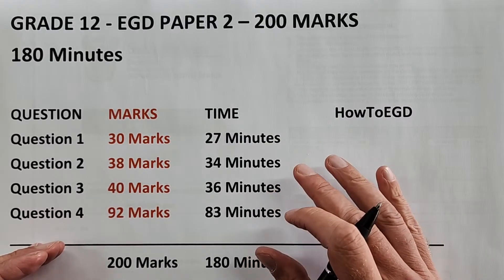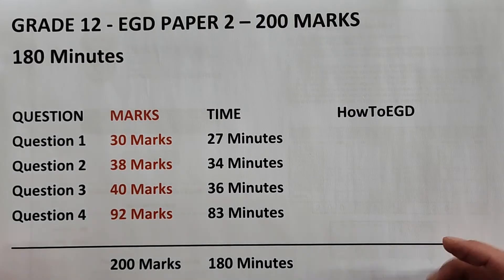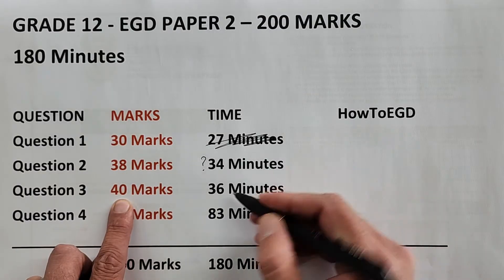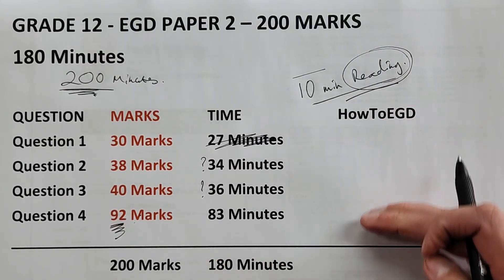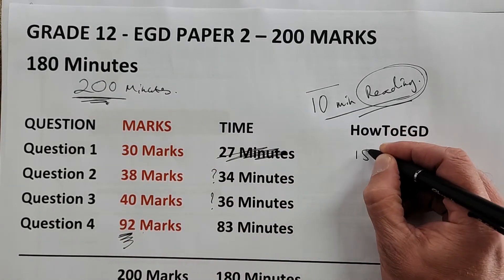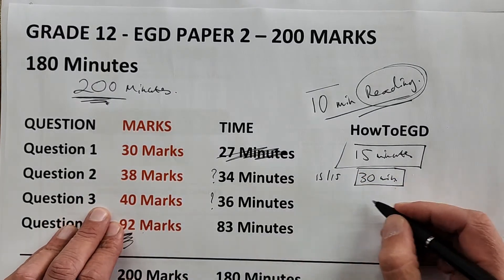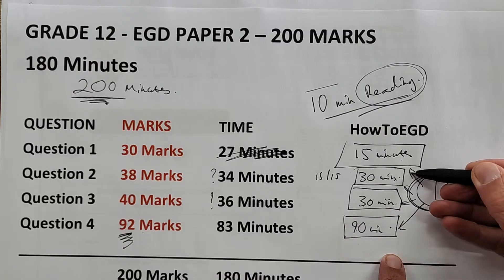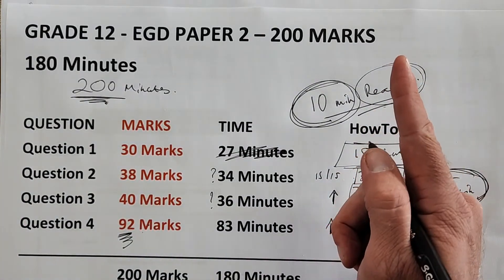How to Gain an Extra 15 Minutes in Your Grade 12 EGD Paper 2 Exam!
Hey Grade 12's. Are you stressed about TIME MANAGEMENT in EGD Paper 2 for your Final Exam? No need to be. Watch this video where I talk through how to better manage your time in Grade 12 Engineering Graphics and Design Paper 2 for the November exams!!

The EGD exam paper used in this video and many more with memo's can be downloaded for free

EGD Master Class and Step by Step Tutorials Exclusively available for logged in HowToEGD All-Access Members.

Stefan Kleyn